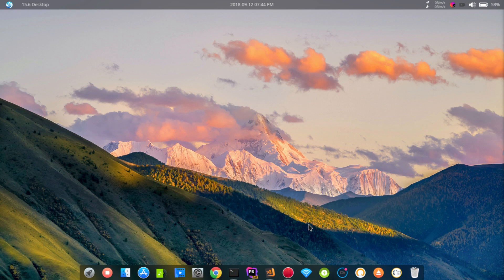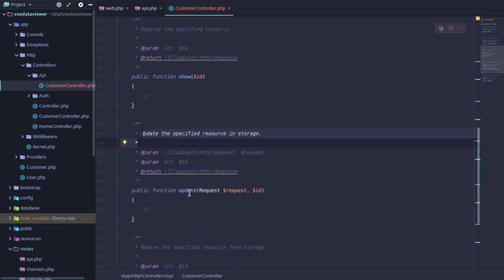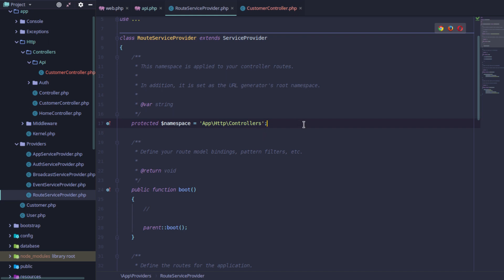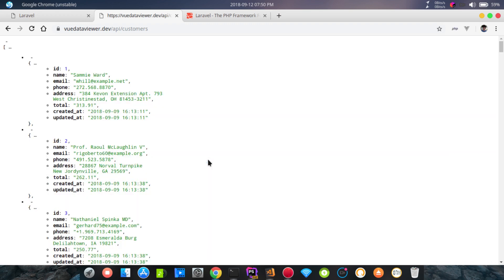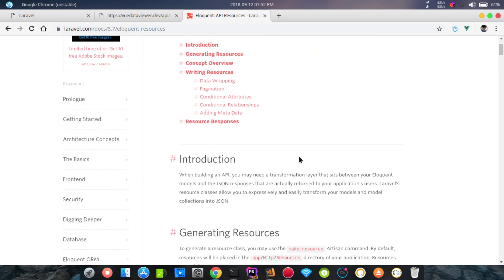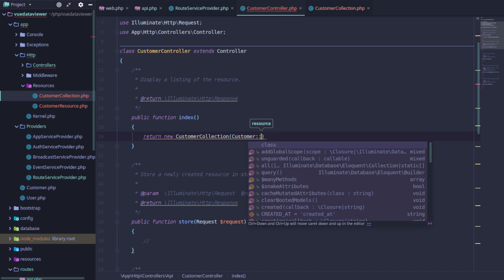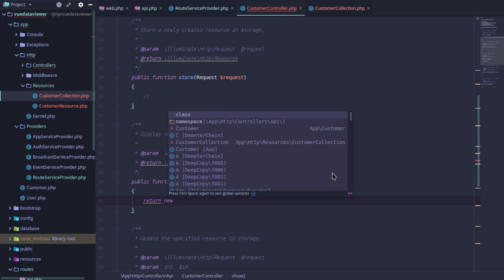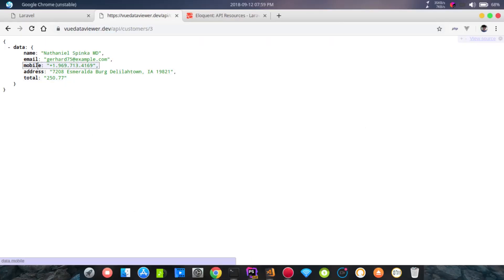Data Viewer in Laravel and Vuejs with CRUD Search & Pagination Part:3 Let's Create Api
In this video, we will start creating api